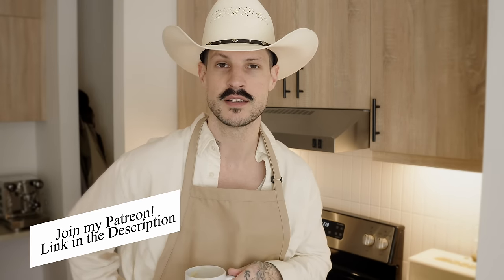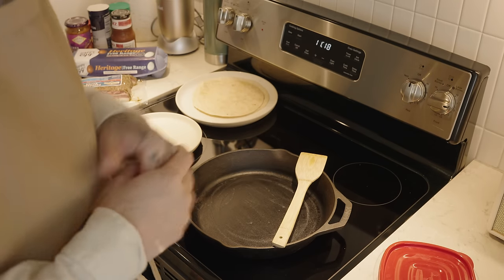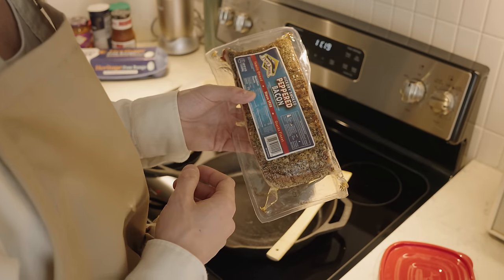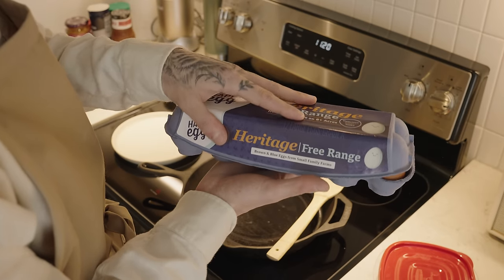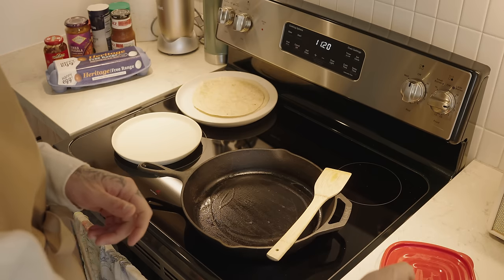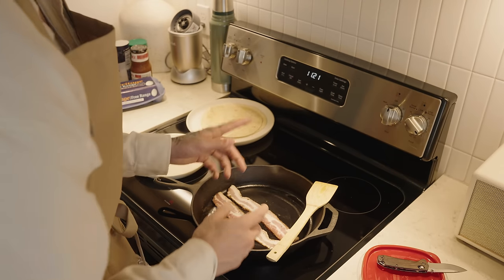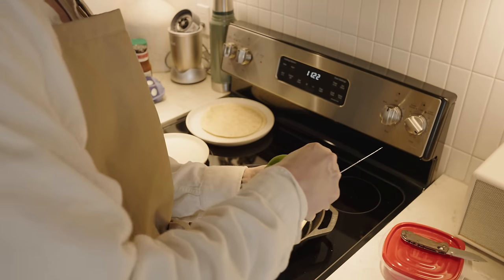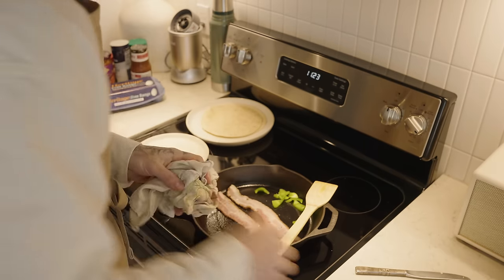Southern Style Breakfast Burrito ASMR Cooking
I hope you achieve everything you wish to achieve in this life.